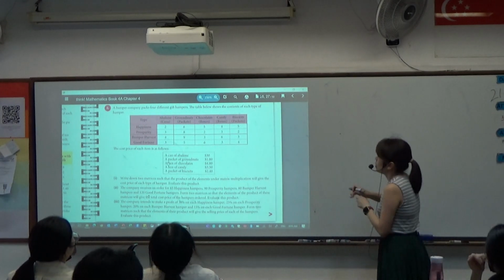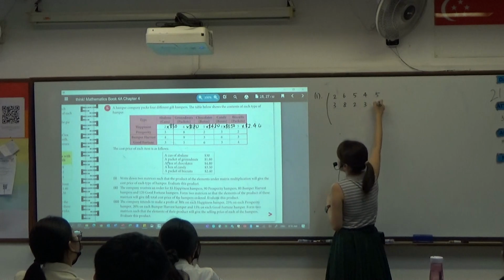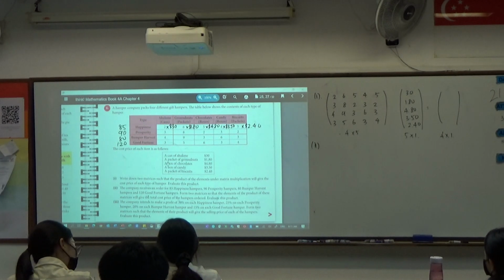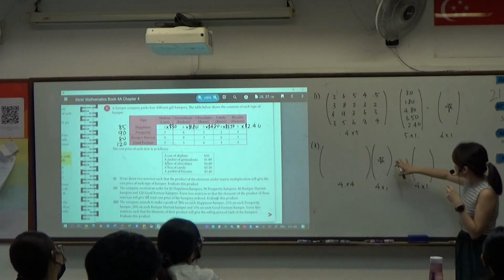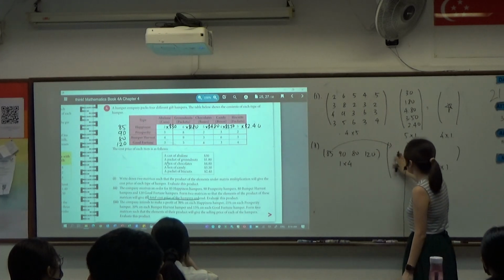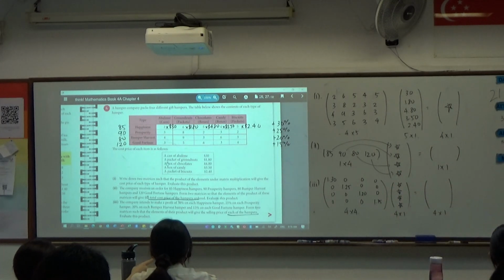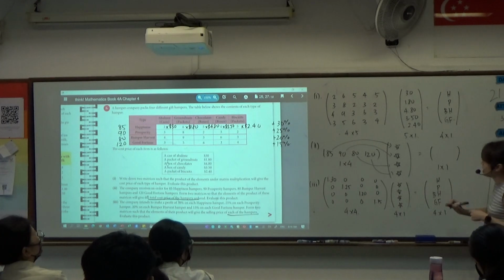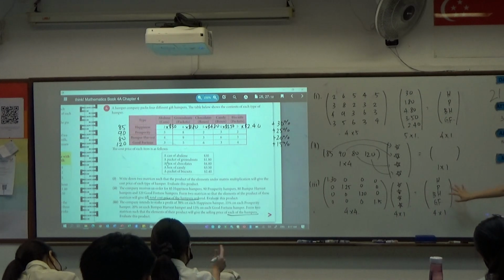4E EM (2023) Ch 4 Matrices Homework